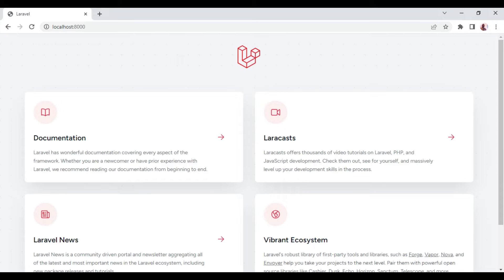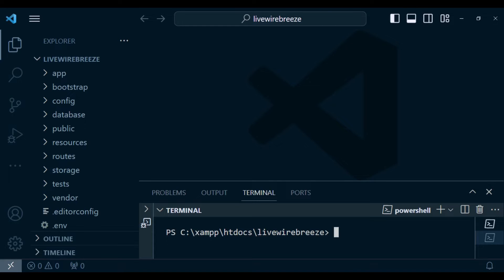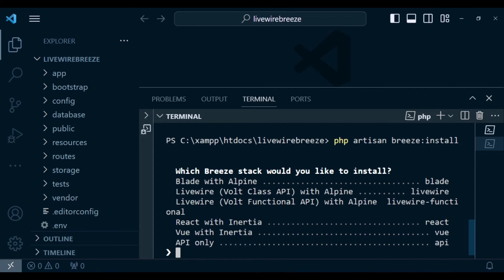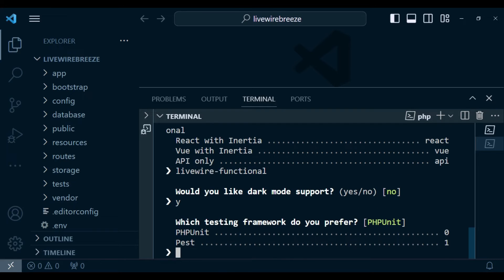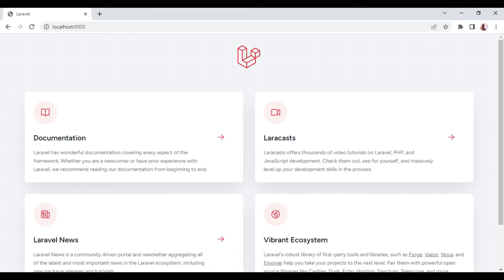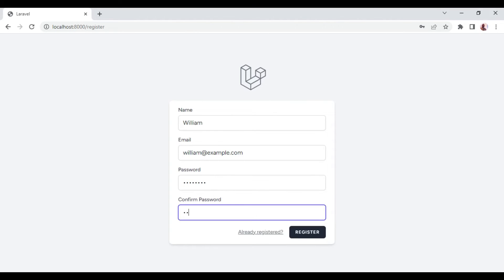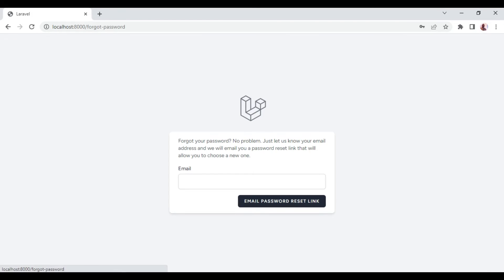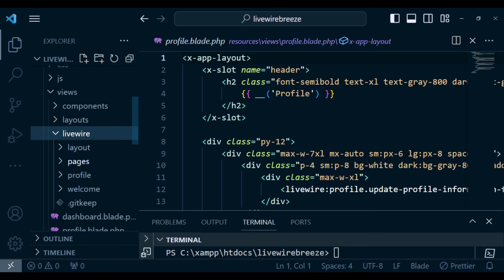Authentication using breeze | Laravel Livewire 3 from Scratch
In this episode we look at a livewire starter kit with authentication using breeze.